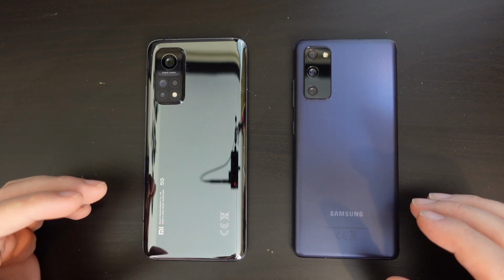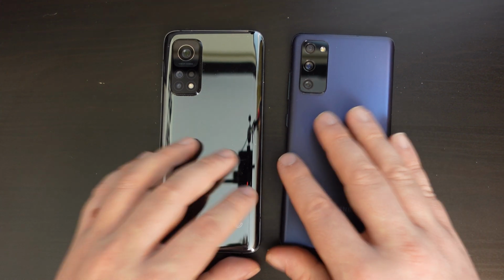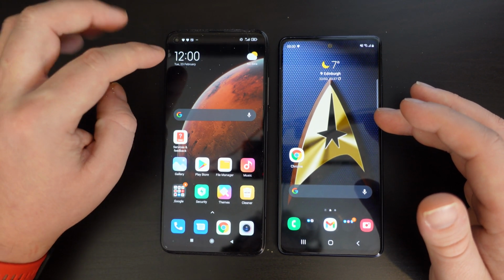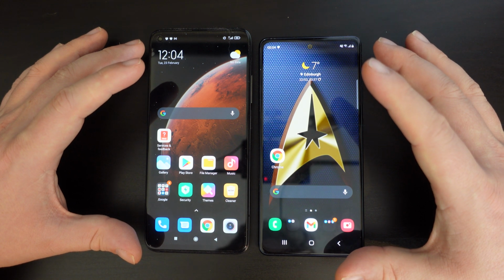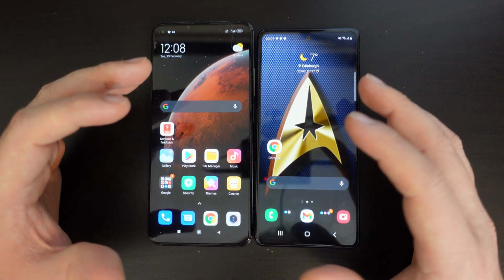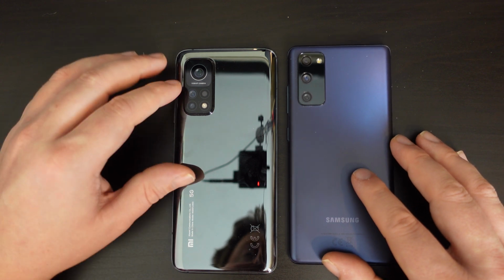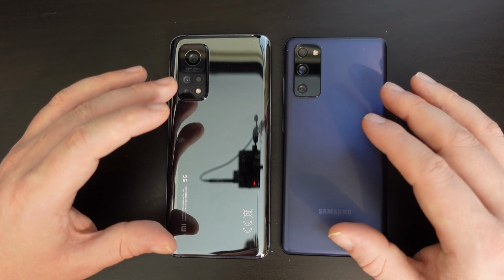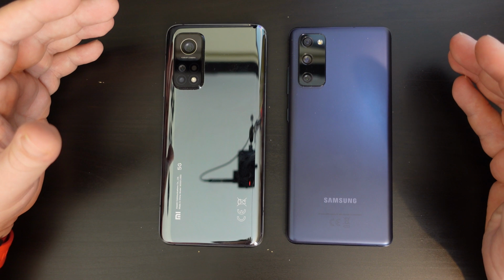Samsung Galaxy S20 FE 5G vs Xiaomi Mi 10T Pro 5G - Snapdragon 865 Smartphone Comparison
Our Chief Mobile Opinionist, Matteo, walks us through the key differences and similarities between the Samsung Galaxy S20 FE 5G and the Xiaomi  Mi 10T Pro 5G.

Samsung Galaxy S20 FE 5G available to purchase from Amazon

Xiaomi Mi 10T Pro 5G available to purchase on Amazon